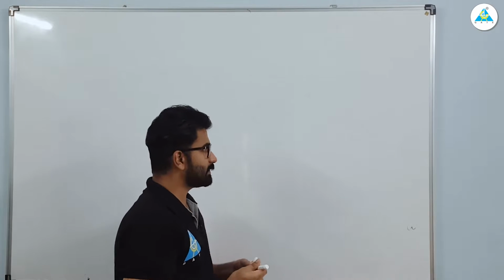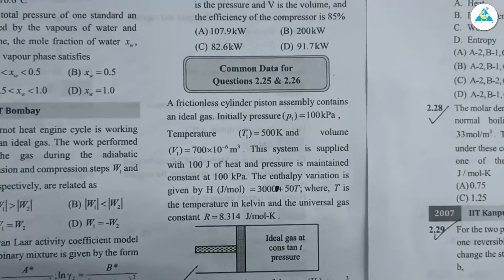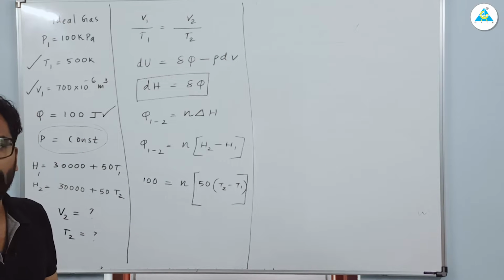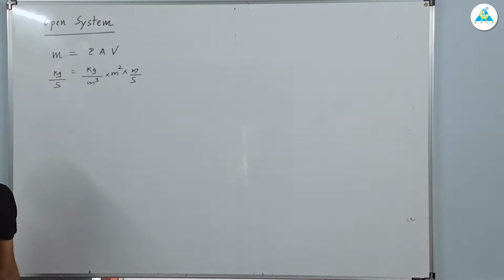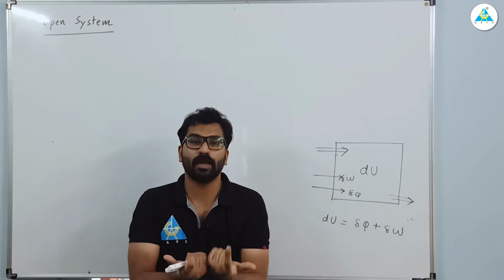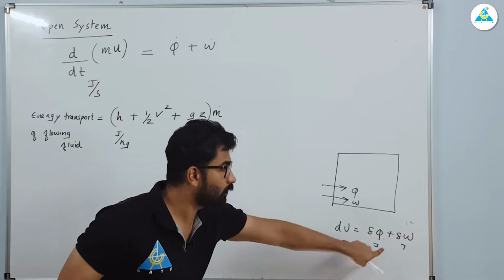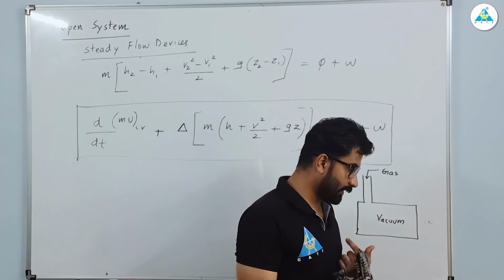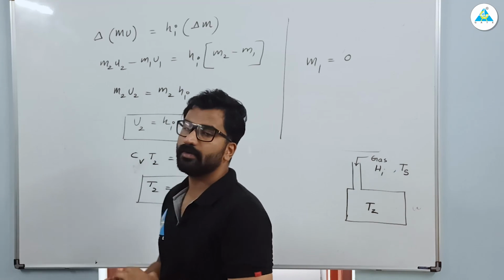#10 | Thermodynamics | Open System | Chemical Engineering | by Harishankar Sir